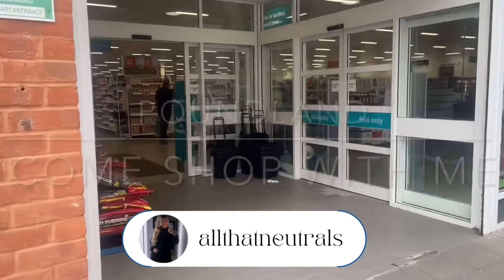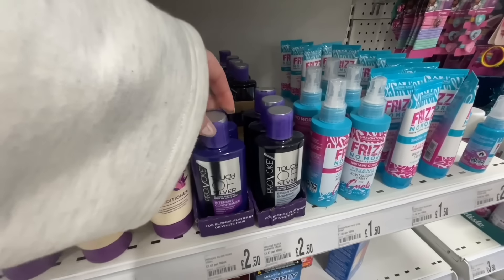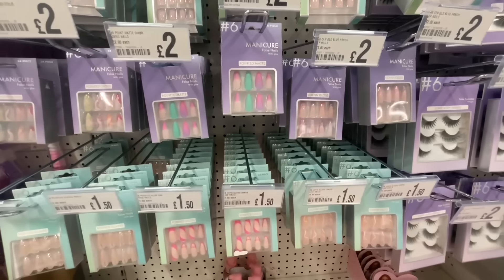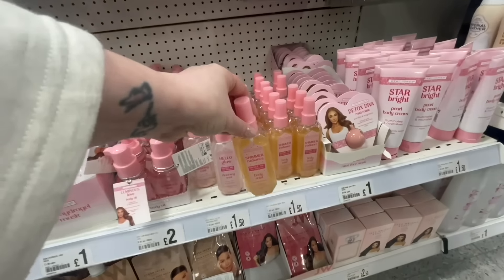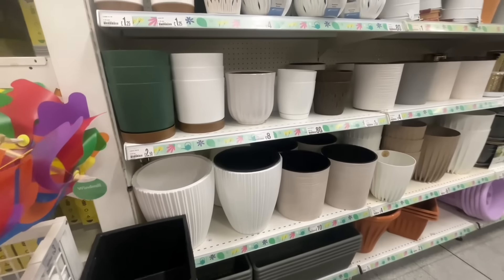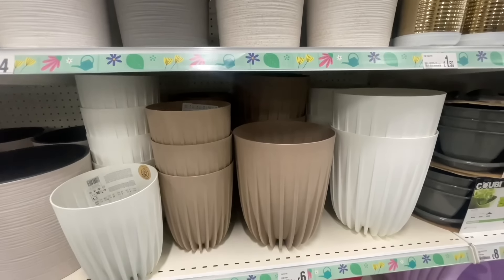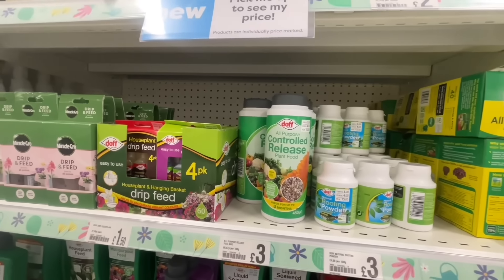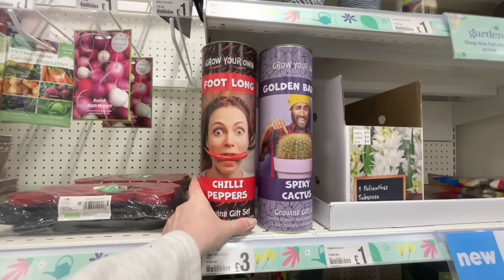POUNDLAND COME SHOP WITH ME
Hey Everybody!

Today's video I am showing you around a few departmets in poundland, i know how much you love Poundland and this has been requested by my subscribers

I upload on a Thursday at 10am  and a Sunday at 8am  - If you find my content enjoyable then please consider subscribing - Also hit that notification bell so that you don't miss any uploads

 I hope you guys enjoyed! Thanks